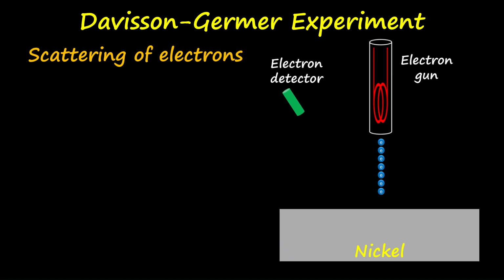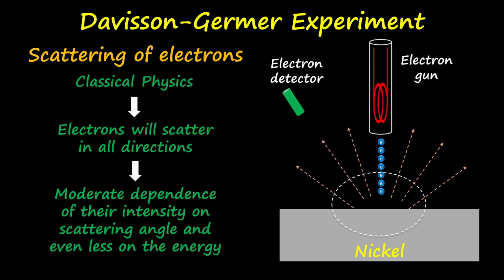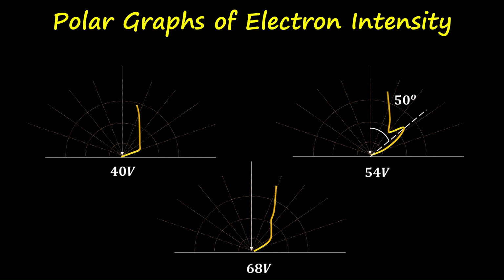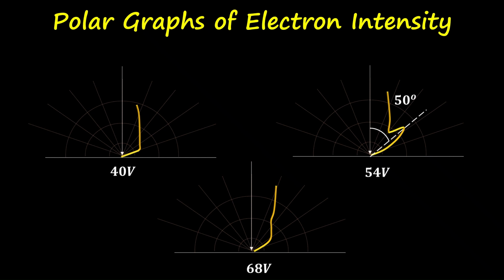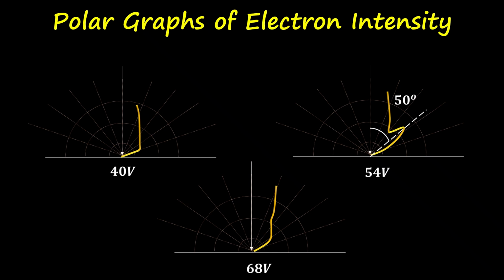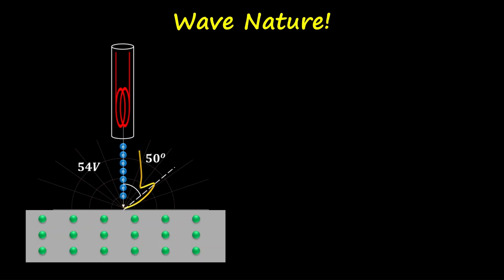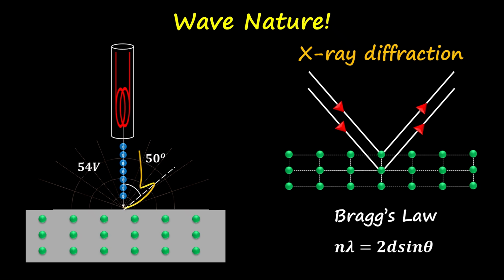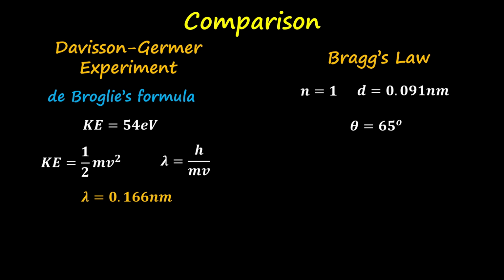Davisson–Germer Experiment: The Accident that Proved Quantum Waves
In 1927, a simple lab accident changed the course of physics. While studying how electrons scatter from nickel, Davisson and Germer accidentally exposed their setup to air. What seemed like a setback turned out to be history in the making — the accident prepared a crystal surface that revealed the first clear evidence of electron diffraction.

This experiment confirmed Louis de Broglie’s bold hypothesis: matter behaves like waves. The Davisson–Germer experiment became a cornerstone of quantum mechanics, proving the wave nature of electrons and opening the door to modern quantum physics.

In this video, we explore the story, the accident, and the science behind one of the most important experiments in the history of quantum mechanics.

✨ Topics covered:

The original goal of Davisson & Germer

The air leak accident and its surprising consequence

Electron diffraction and Bragg’s law

How this proved de Broglie’s wave hypothesis